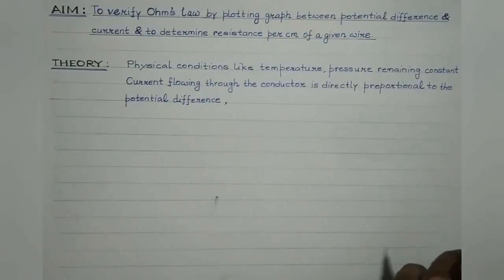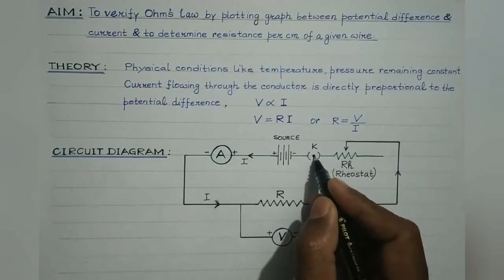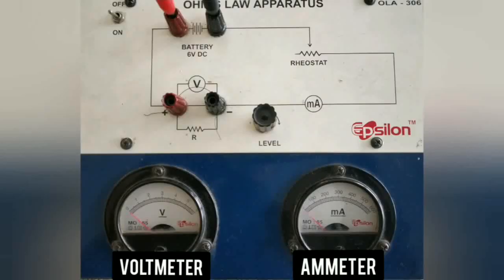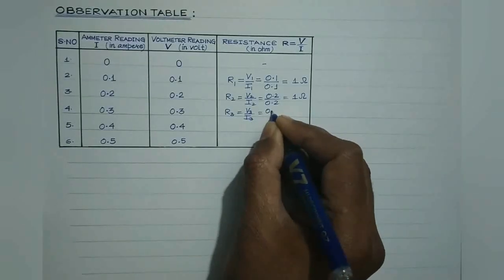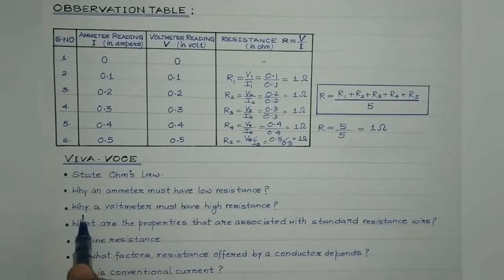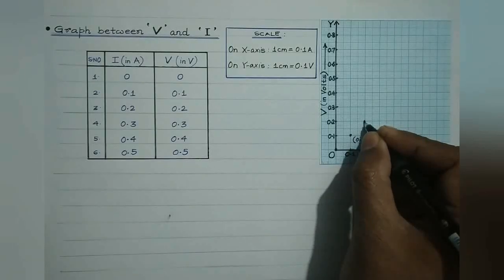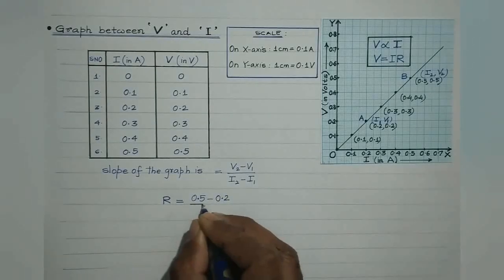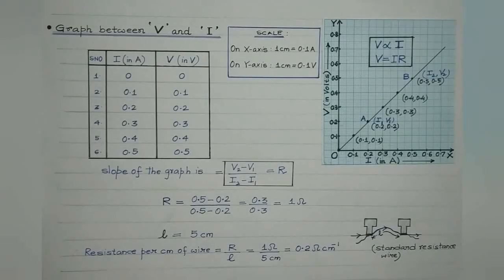EXPERIMENTAL VERIFICATION OF OHM'S LAW & DETERMINATION OF THE RESISTANCE PER CM OF A GIVEN WIRE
Ohm's law, Experimental verification of Ohm's law, description of apparatus to be used, least count of ammeter and voltmeter, circuit diagram, properties associated with standard resistance wire, viva voce, plot of graph between voltage and current, determination of resistance of the given wire mathematically and graphically, finding resistance per cm of the given resistance wire